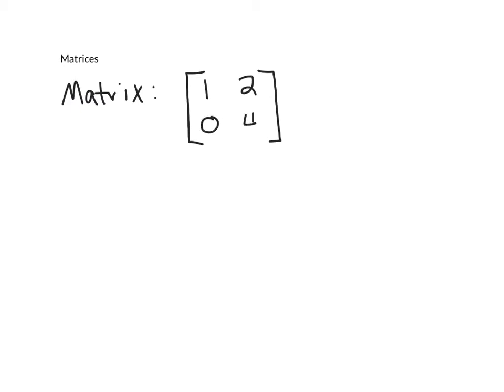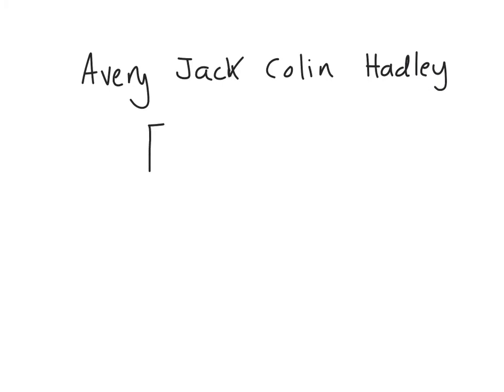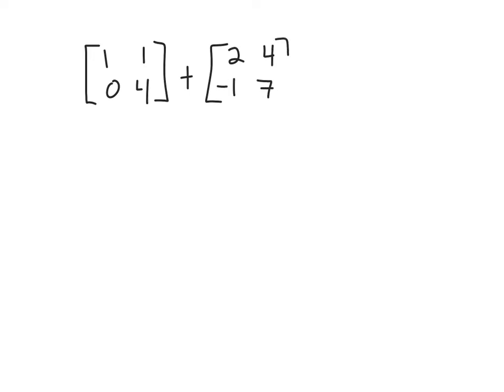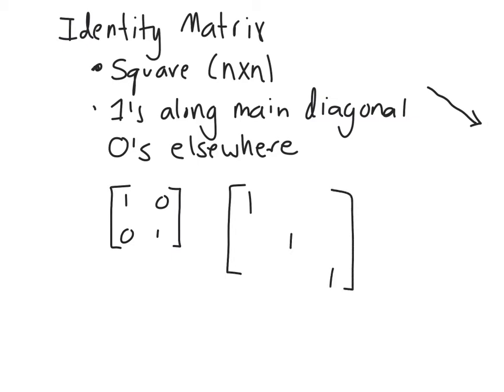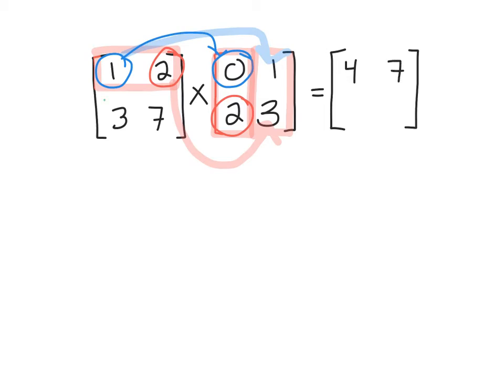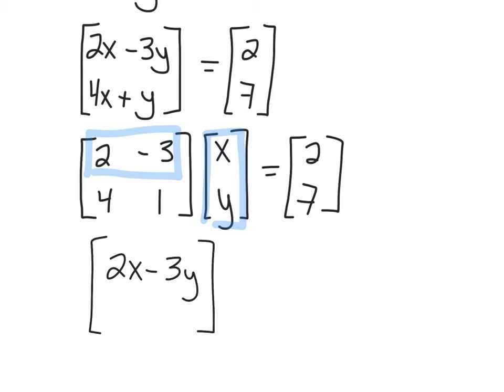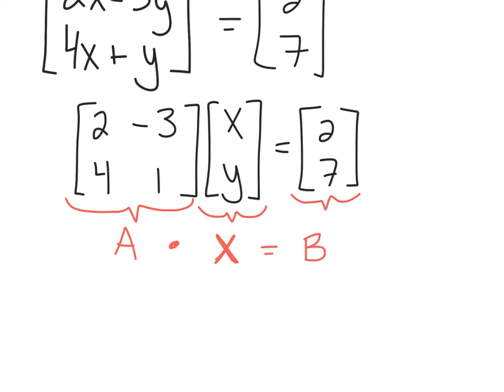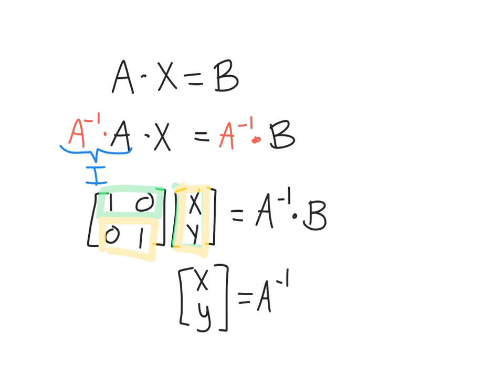A short primer on matrices